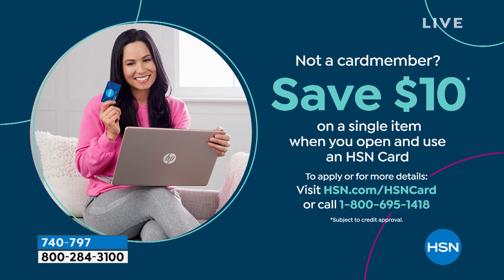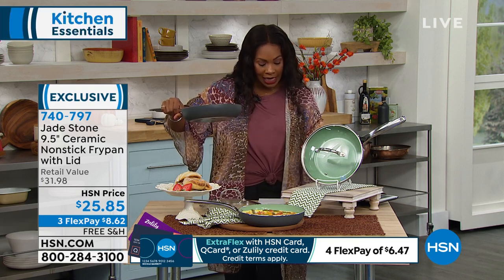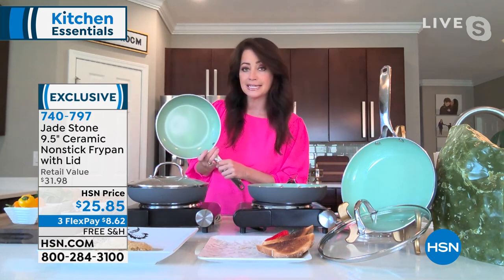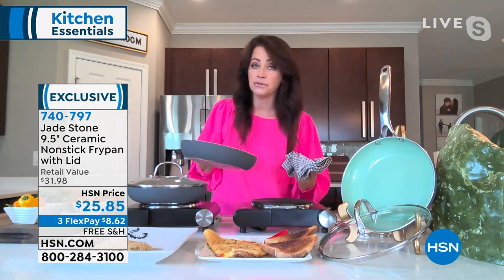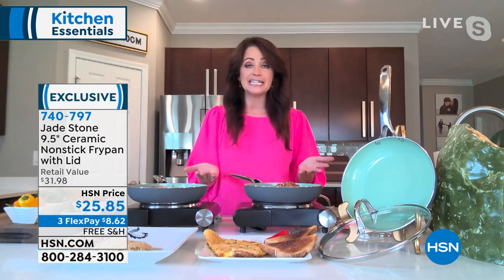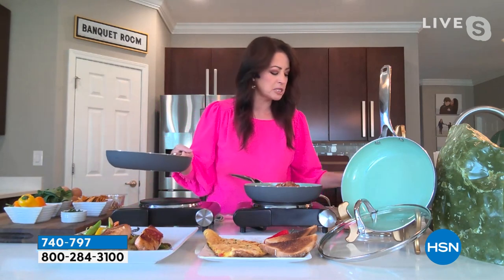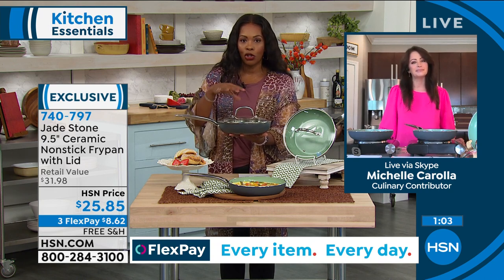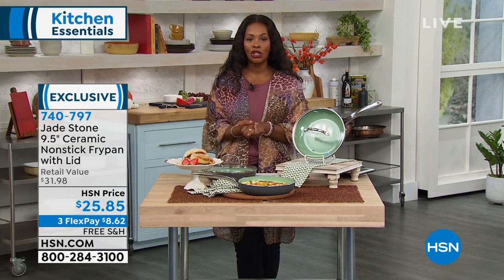Jade Stone 9.5" Ceramic Nonstick Frypan with Lid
A durable, essential frypan with a vented glass lid.

    9.5" Frypan
    Vented glass lid